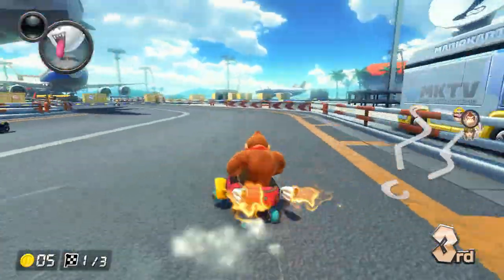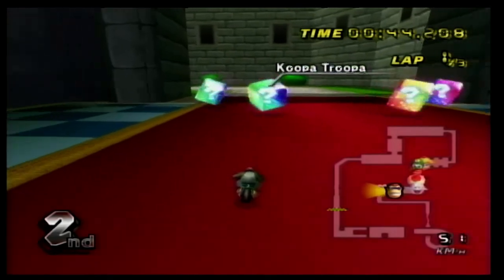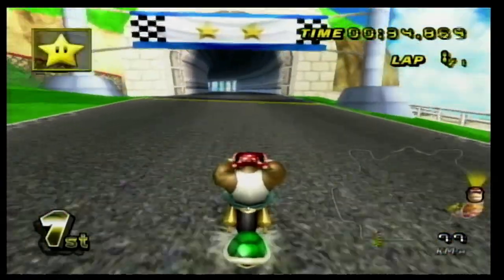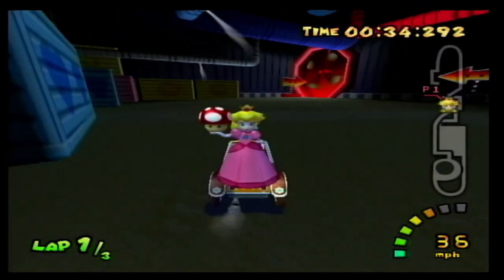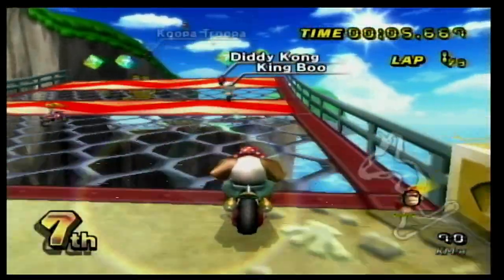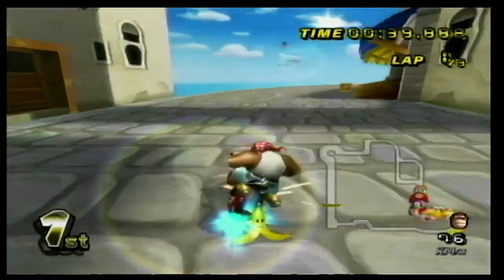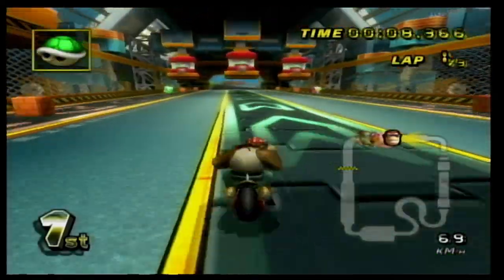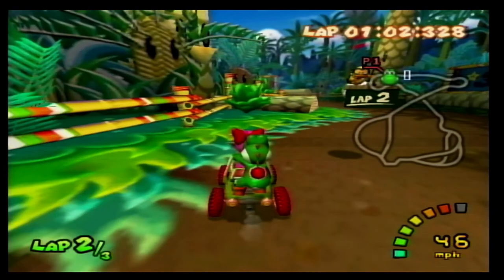10 Courses We Need in Wave 4 Booster Pass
0:00 Intro
0:12 N64 Bowser's Castle
0:34 Wii DK Summit
0:51 3DS Wuhu Loop
1:16 GCN Daisy Cruiser
1:35 Wii Rainbow Road
2:00 Wii Koopa Cape
2:18 Delphino Square
2:40 GCN Waluigi Stadium
2:53 Wii Toad's Factory
3:14 Dino Dino Jungle
3:31 Outro